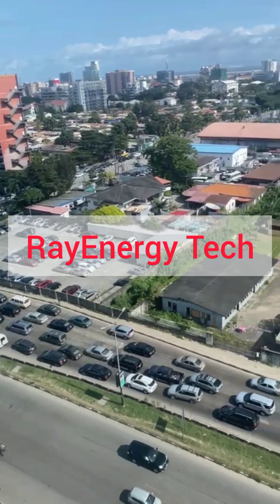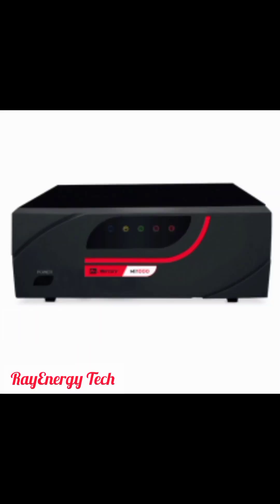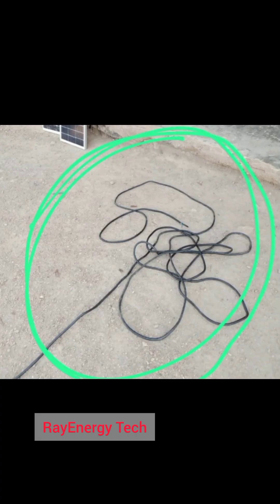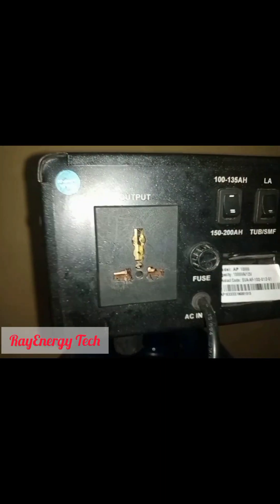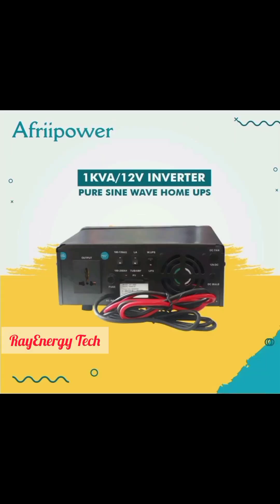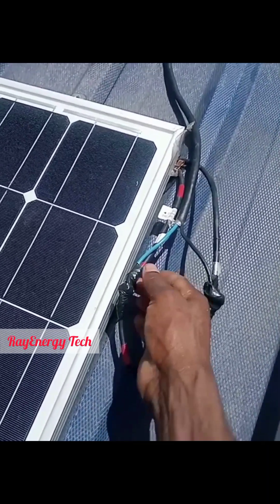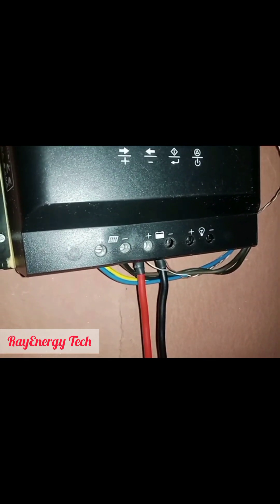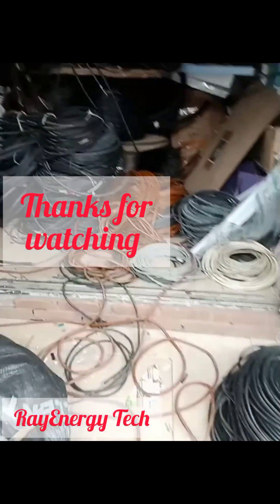Solar for beginner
Solar for beginner. What you need to know to avoid been cheated.

Review on Inverter, Battery, Solar panel, Charge controller and Cable